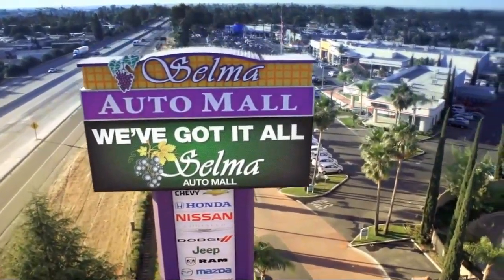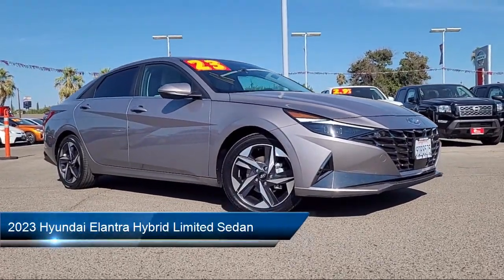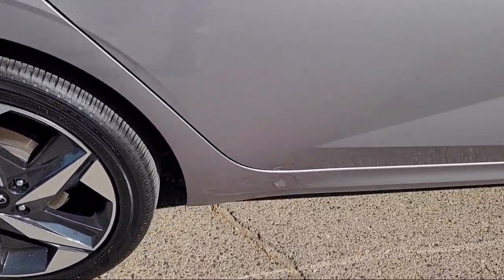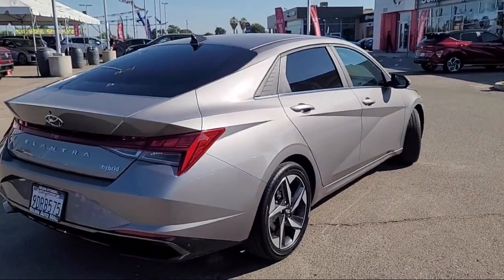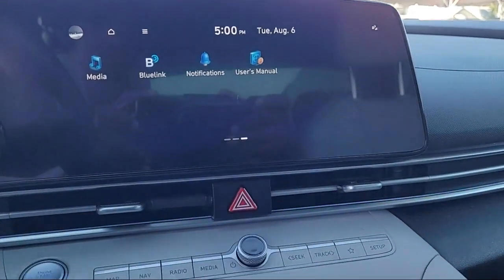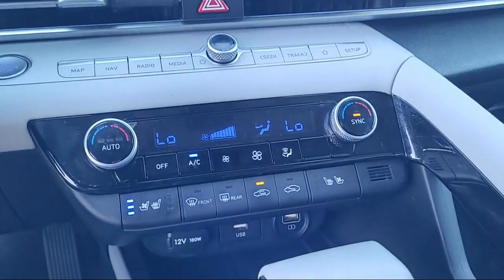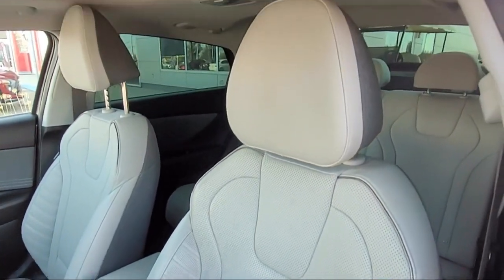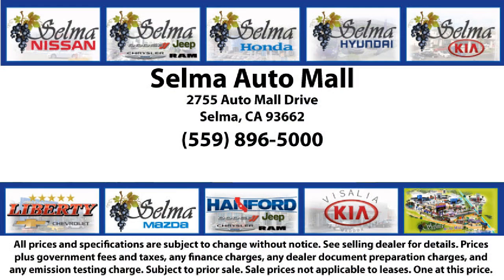2023 Hyundai Elantra Hybrid Limited Sedan Fresno Clovis Visalia Hanford Tulare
2023 Hyundai Elantra Hybrid Limited Sedan Stock Number: Y17348A Vin:KMHLN4AJ1PU047582.

Selma Hyundai
2505 Highland Ave